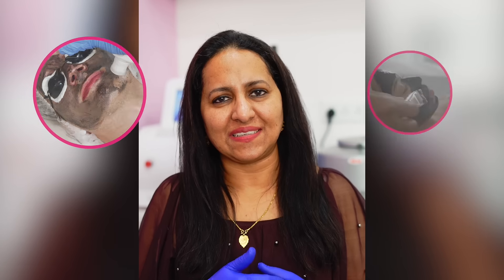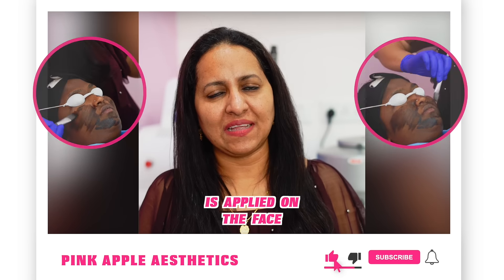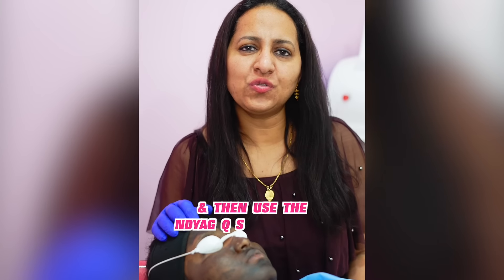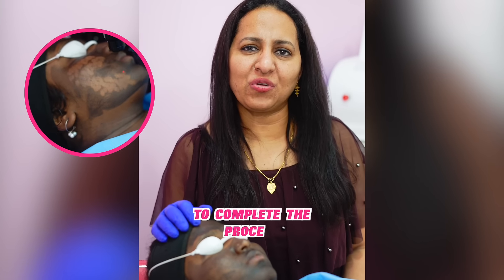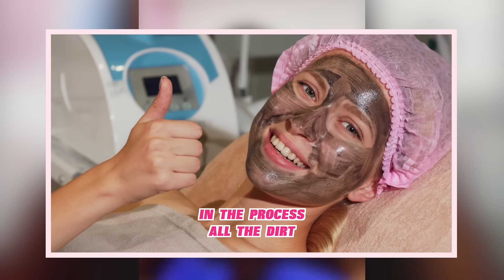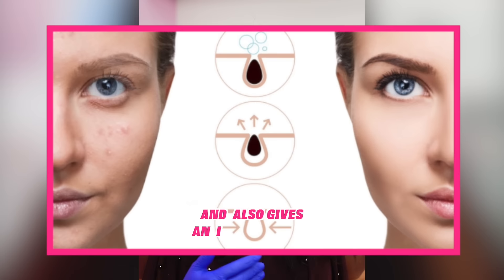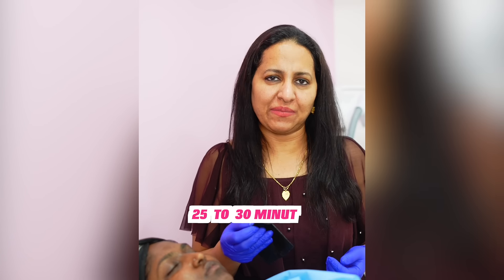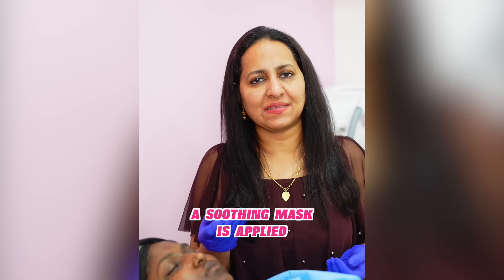Carbon Peeling Laser Treatment | Dr. Pinky Devi Ayyappan | Pink Apple Aesthetics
Carbon Peel Laser - Carbon peel laser is a non-invasive skin treatment using a carbon lotion and laser to exfoliate, cleanse, and rejuvenate skin.

Have a question or need details? Reach out to the expert at the Best cosmetic and Plastic surgery clinic in Bangalore for Comprehensive answers👇🏼